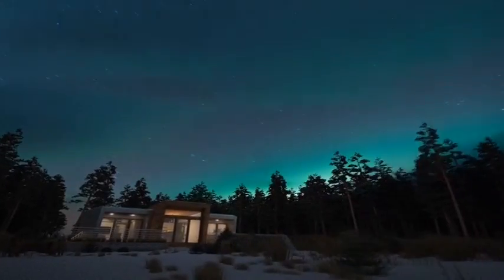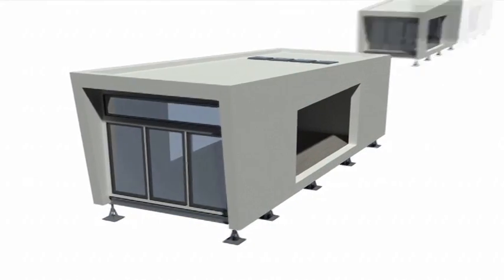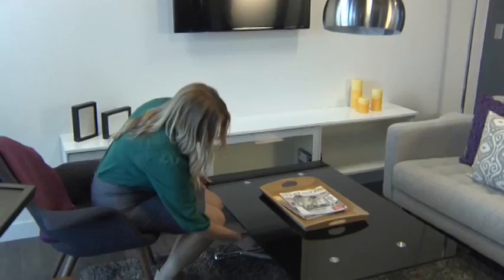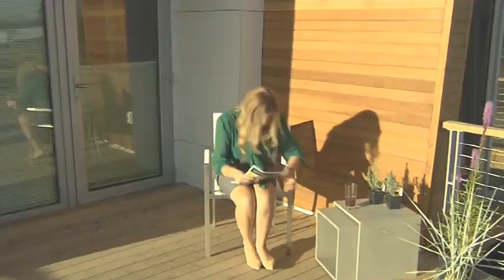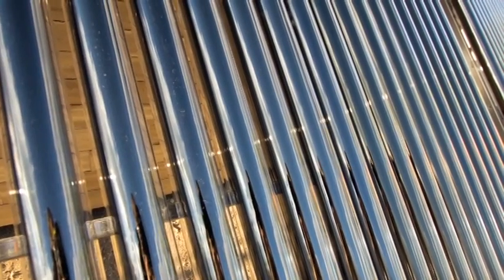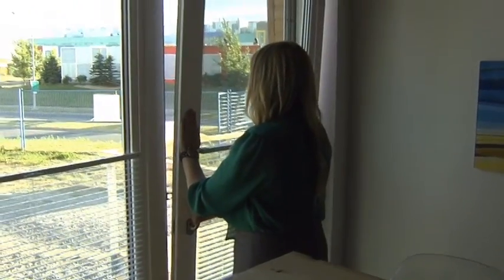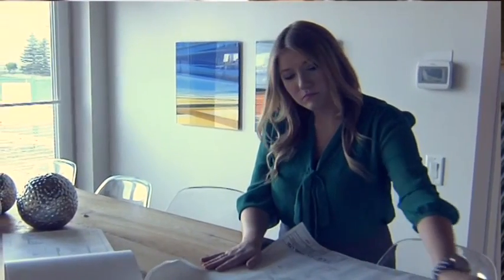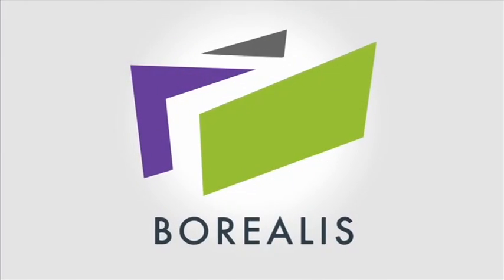Team Alberta: University of Calgary SD2013 Audiovisual Presentation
Borealis, the University of Calgary's entry to the U.S. Department of Energy Solar Decathlon 2013, addresses the housing needs of professionals working in remote locations, such as the northern regions of Alberta, Canada. This modular house is easy to transport and assemble, it's affordable, and it provides a comfortable and sustainable home away from home.